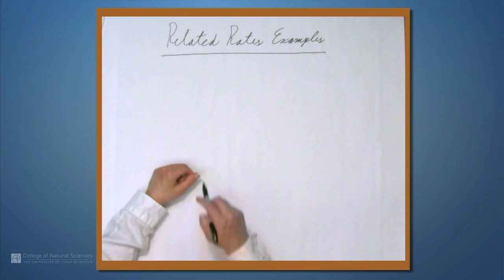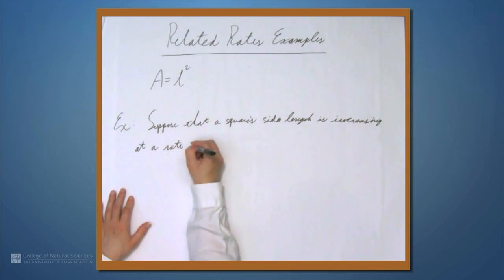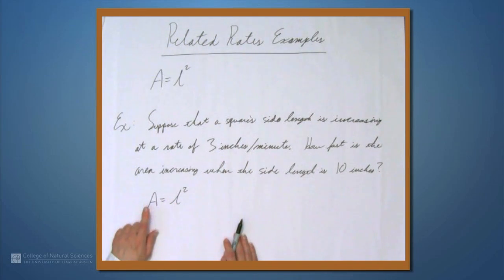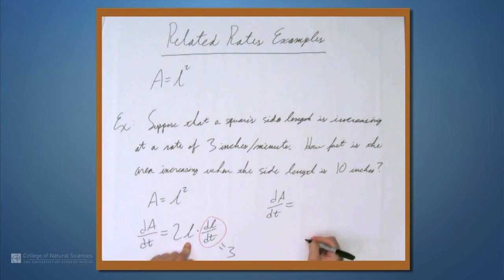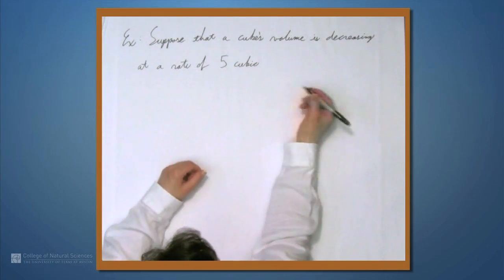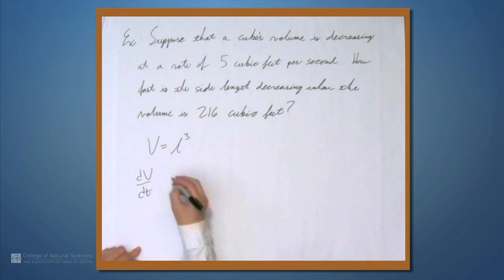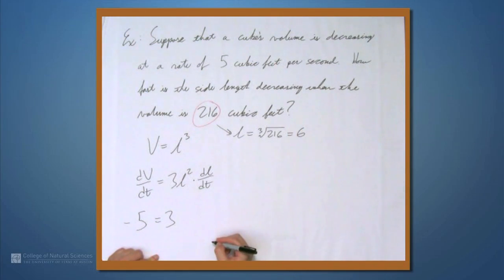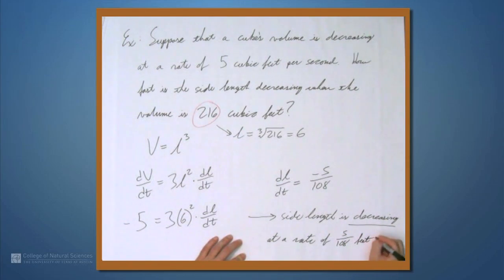Related Rate Examples